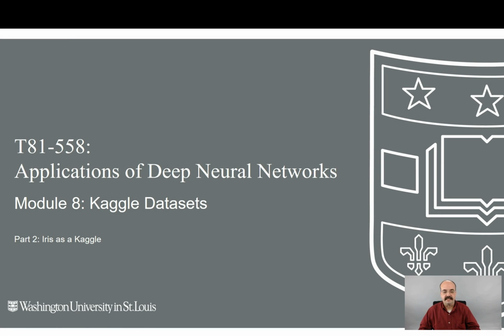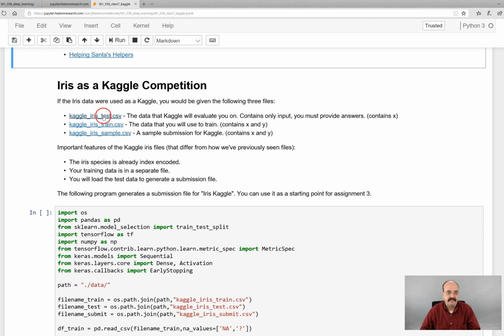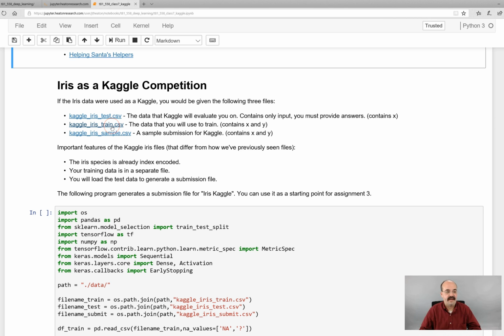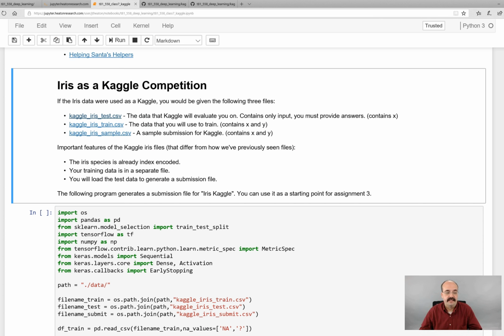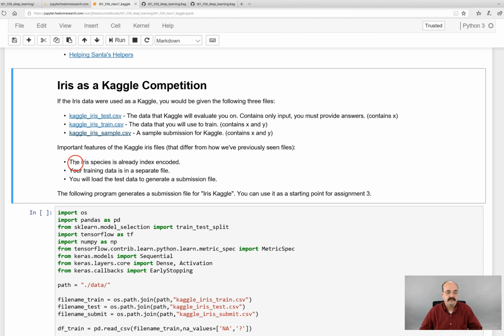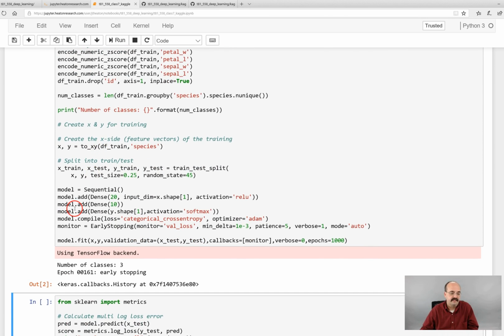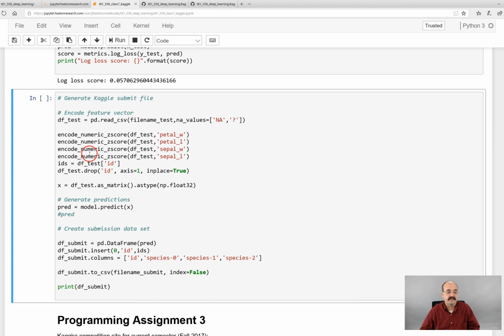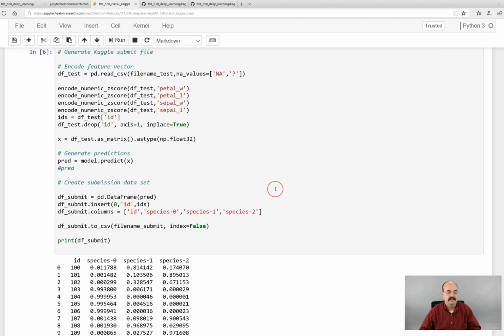8.2: Sample Kaggle Solution for Keras and Tensorflow (Module 8, Part 2)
Sample Kaggle solution for the iris dataset, if it were a Kaggle. This video is part of a course that is taught in a hybrid format at Washington University in St. Louis; however, all the information is online and you can easily follow along. T81-558: Application of Deep Learning, at Washington University in St. Louis